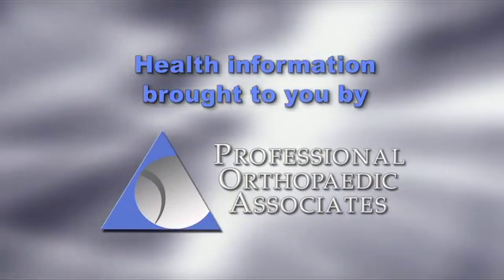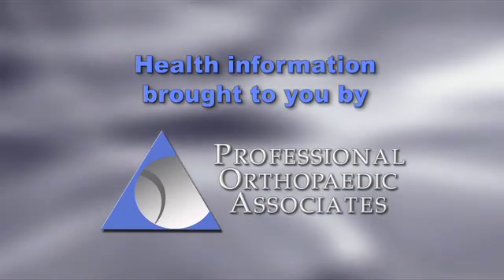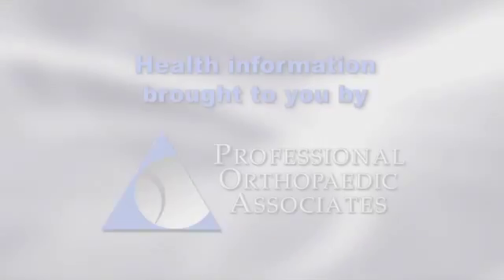Calcium Deposits in the Rotator Cuff / Calcific Tendonitis by Brian Torpey, MD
Overview of symptoms of calcific tendonitis, diagnosis and treatment options.